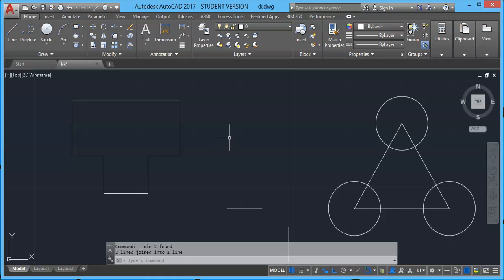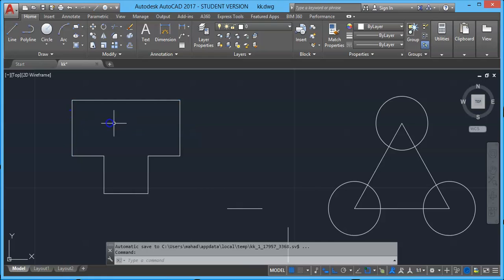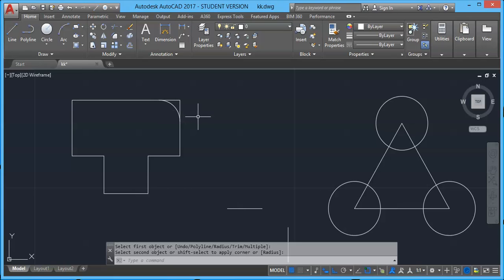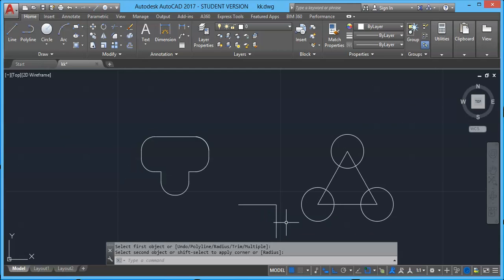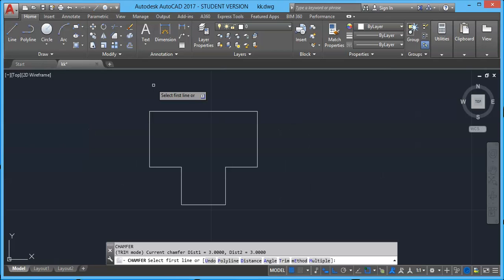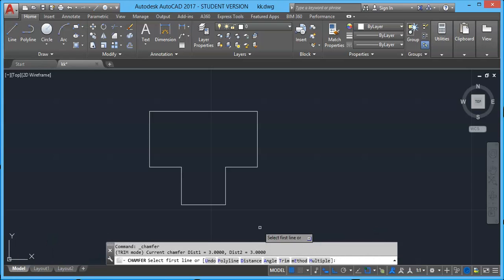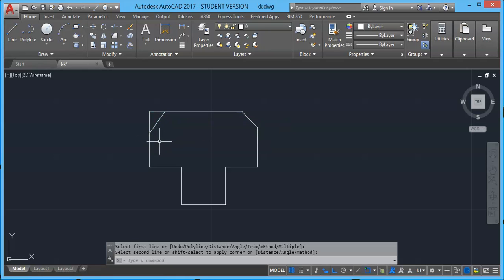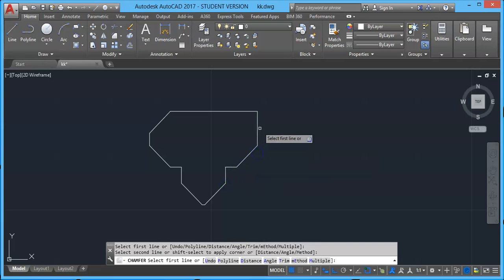How to Use Fillet and Chamfer Command in Autocad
how to apply fillet in auto-cad
how to use fillet, how to apply chamfer command in auto-cad
chamfer command, fillet command